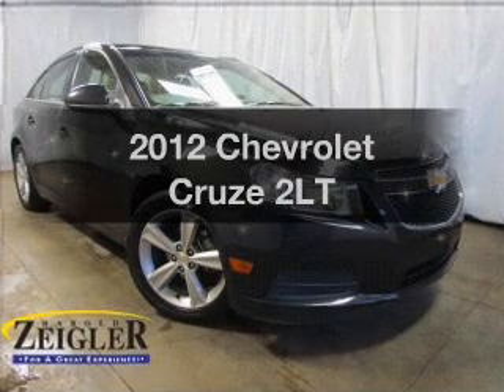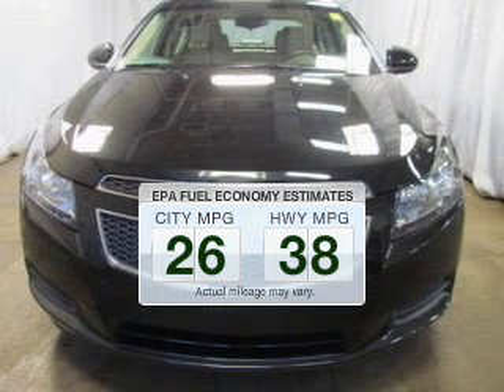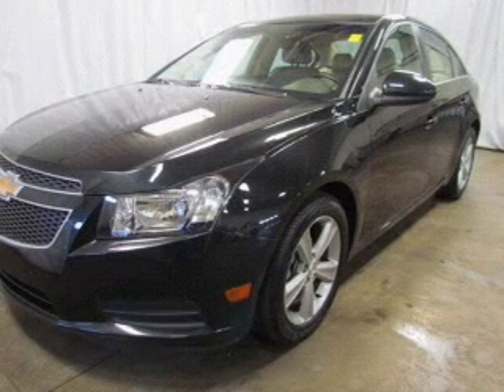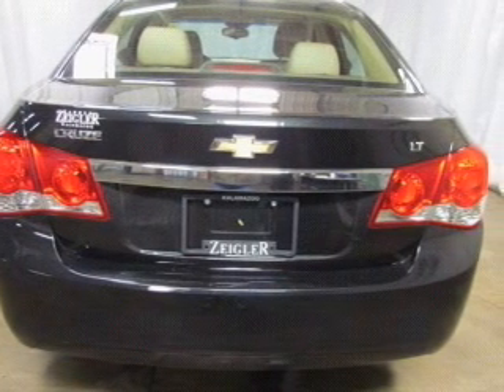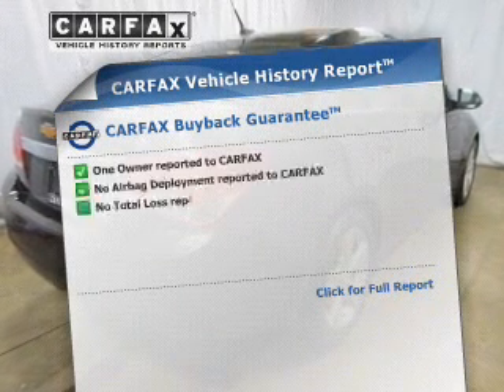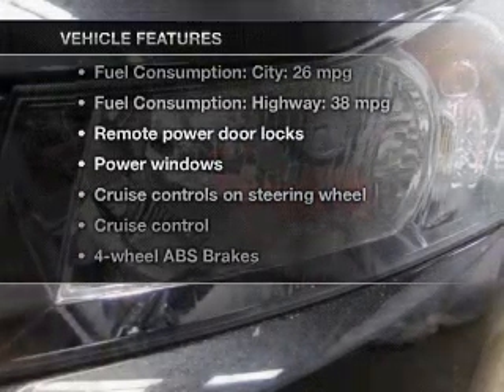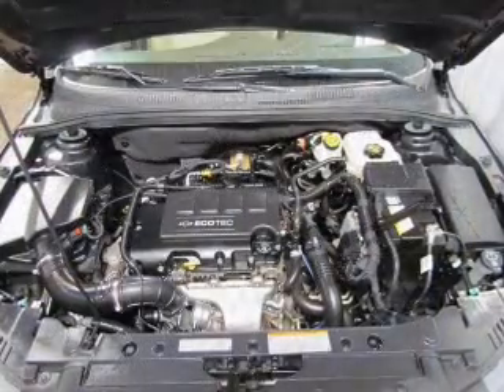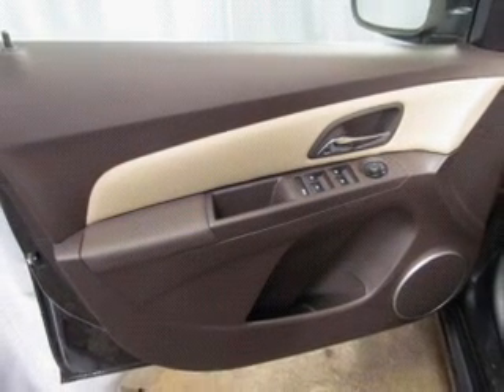2012 Chevrolet Cruze - Kalamazoo MI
Year: 2012
Make: Chevrolet
Model: Cruze
Trim: 2LT
Engine: 1.4 liter inline 4 cylinder 16 valve
Transmission: 6-Speed Automatic
Color: Black Granite Metallic
Mileage: 37239
Address:
4201 Stadium Drive